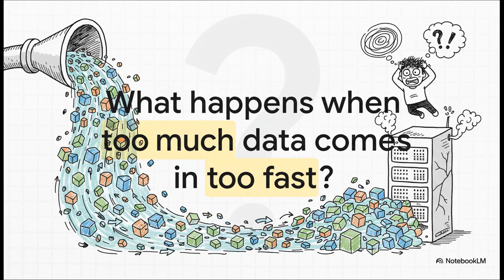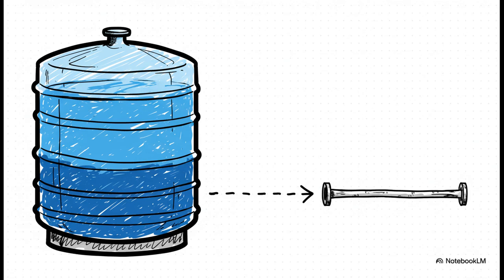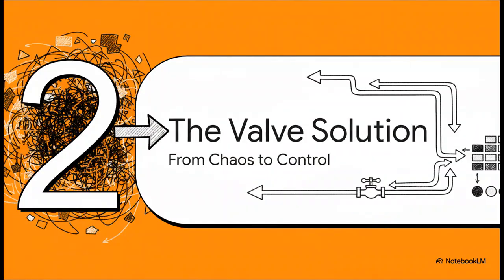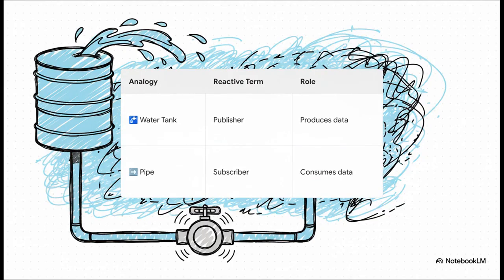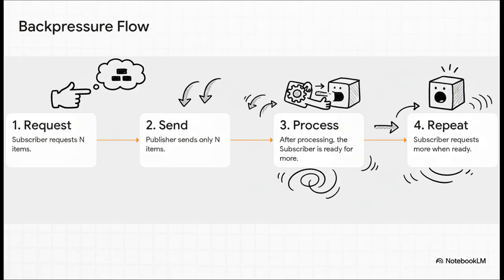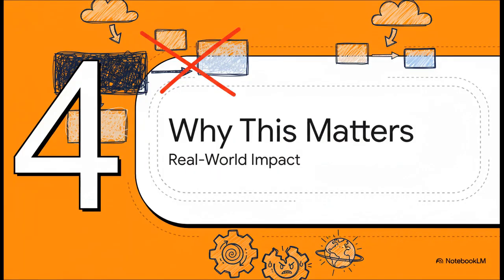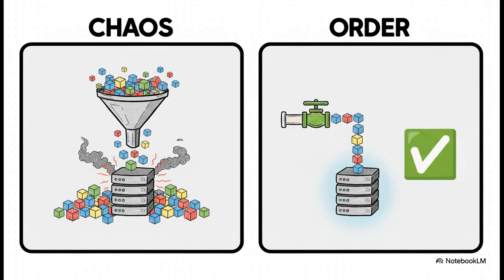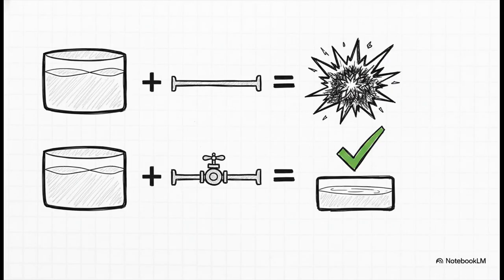Backpressure Explained with a Story | Reactive Programming in Java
Are your systems crashing, applications slowing down, or memory overflowing because too much data is coming in too fast? This video tackles that exact problem by explaining Backpressure, one of the most important concepts in Reactive Programming.
We use a simple water tank story to illustrate the issue: a large water tank (the Publisher) releases data much faster than a thin pipe (the Subscriber) can handle, leading to overflows and system breaks. This mismatch causes system crashes, slow responses, and memory issues.
Learn how the implementation of a controlled valve—called Backpressure—solves this problem. In Reactive Streams, the Subscriber controls the speed by requesting a specific number of items (N), and the Publisher respects that demand. This demand control creates a smooth data flow, prevents overload, and ensures predictable performance.
Backpressure keeps reactive systems stable and is critical for platforms like High-traffic APIs, Streaming platforms, and Event-driven microservices. We also highlight frameworks such as Project Reactor, Spring WebFlux, and RxJava, which support backpressure by following the Reactive Streams specification.
Remember: A fast tank plus a thin pipe equals disaster; a controlled valve equals backpressure